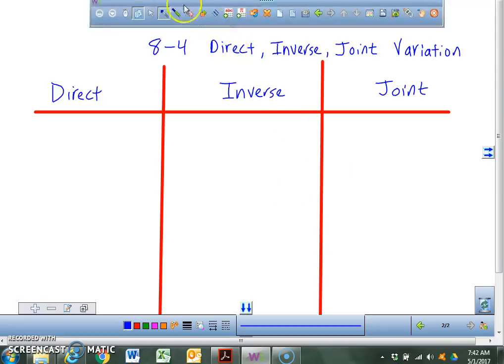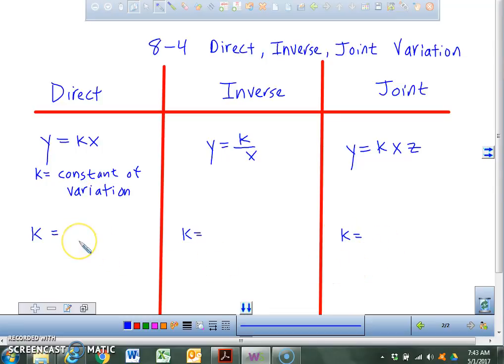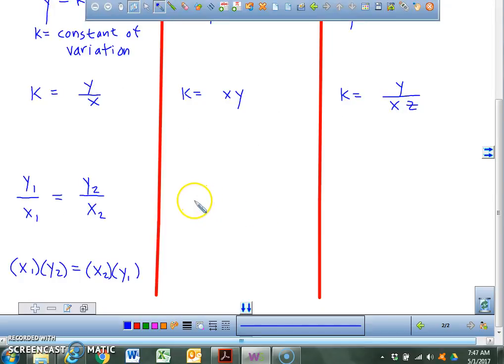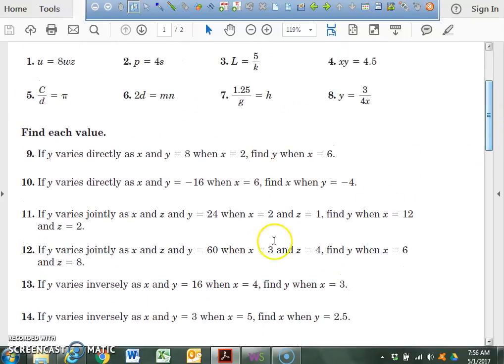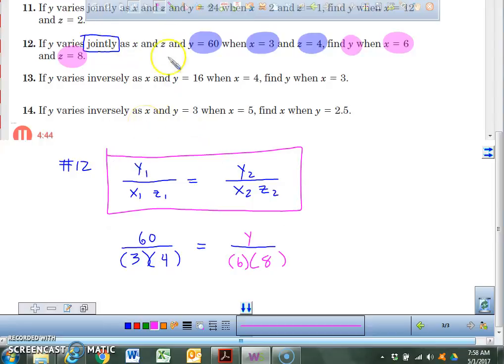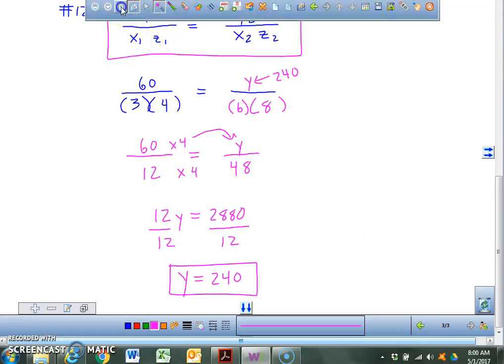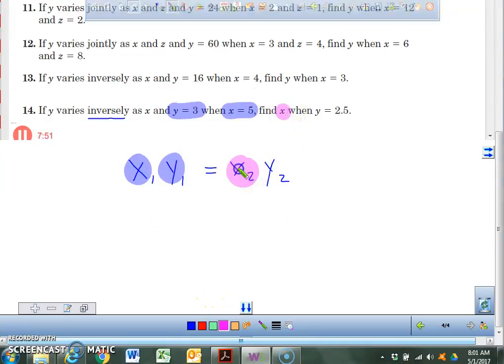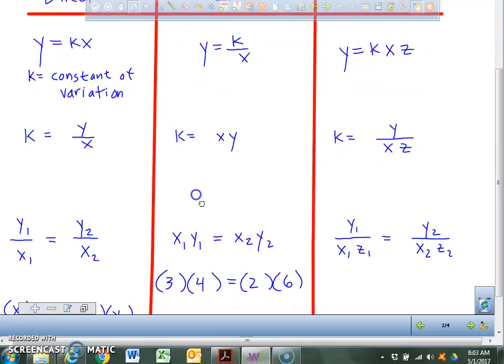8 4 Algebra 2B Direct, Joint, Inverse Variation Part A